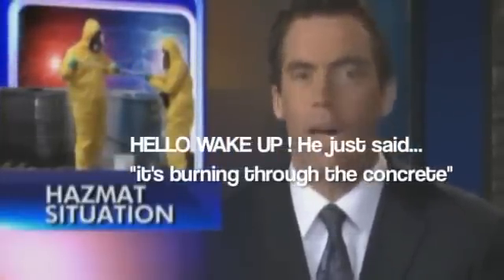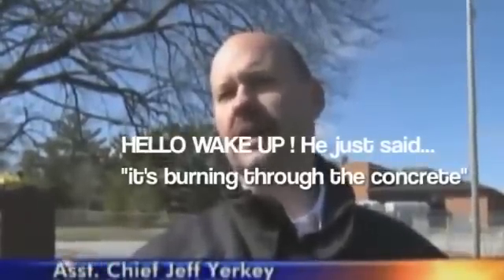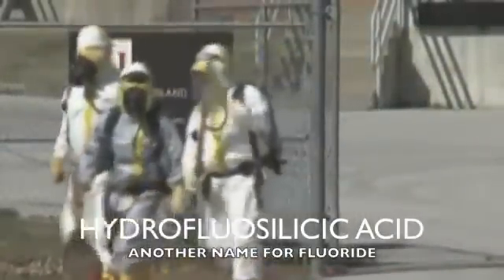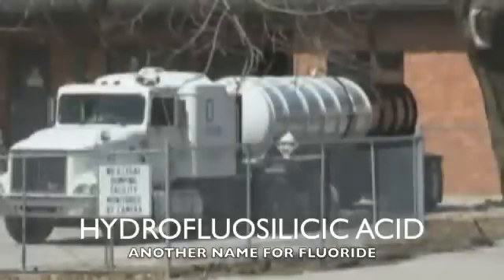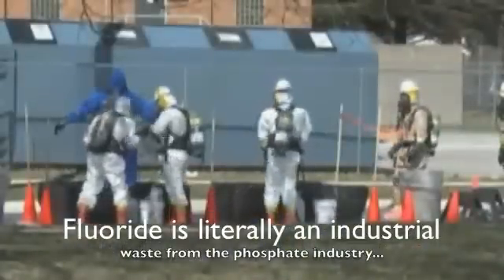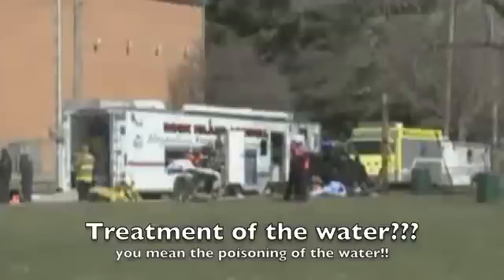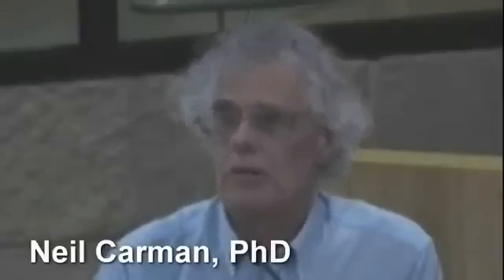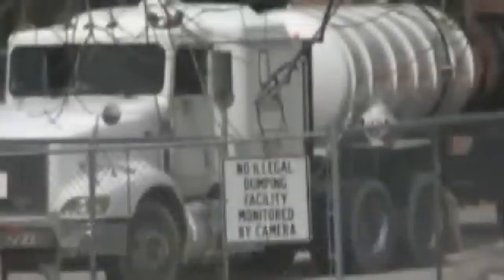Fluoride spilled out from truck & it eats concrete!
Fluoride which is being added to Irish tap water melts concrete, glass and steel! Although this happened in America...We also had a spill this year in Kilkenny! Look at the Contamination suits that are required when coming into contact with it...yet they continue to Add this poisonous agent to our tap water!...